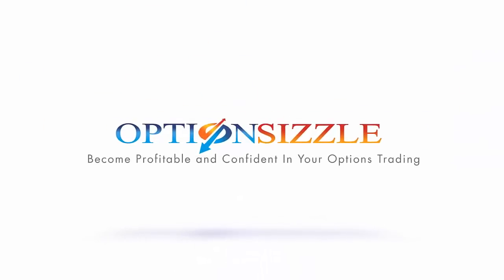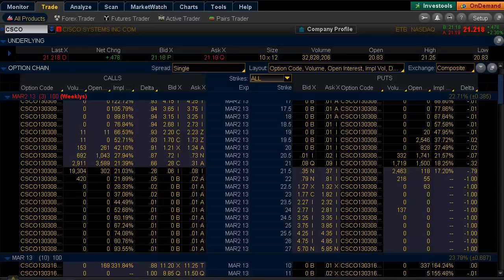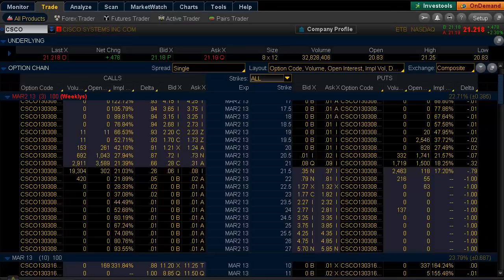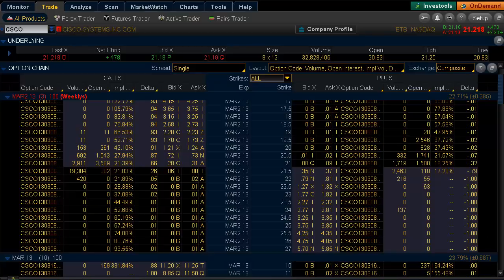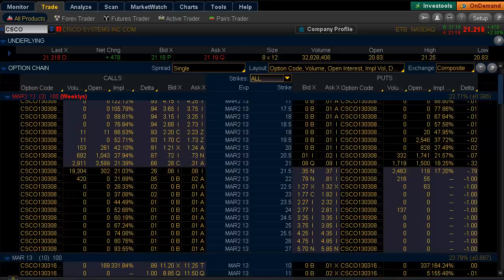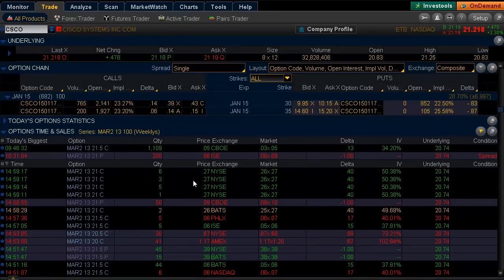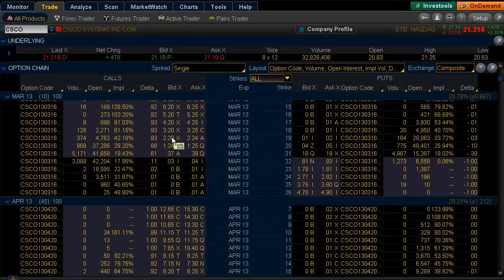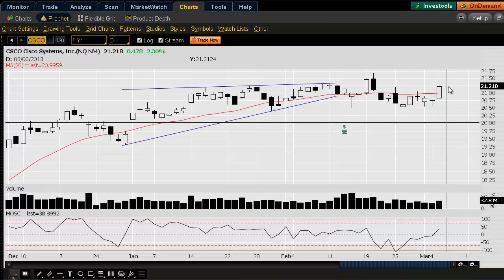Weekly Options In Cisco Systems Seeing Bullish Flow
- Cisco Systems (CSCO) weekly stock options were active early today with strong buying the the $21.50 call contracts. In the video I walk you through the activity and provide my analysis on what could likely be a retest of 52 week highs.